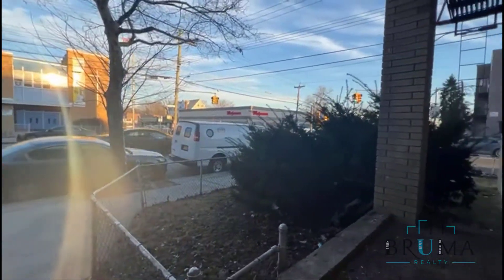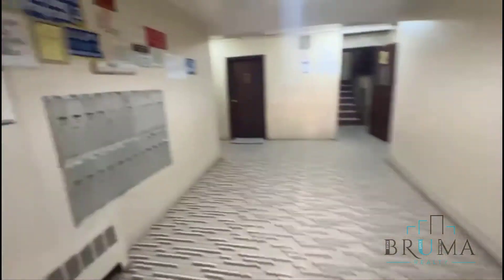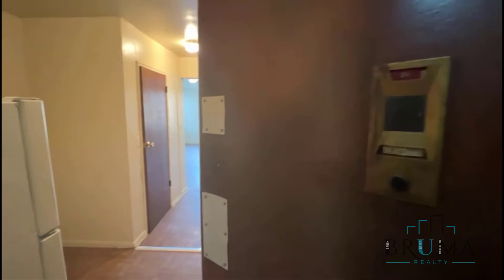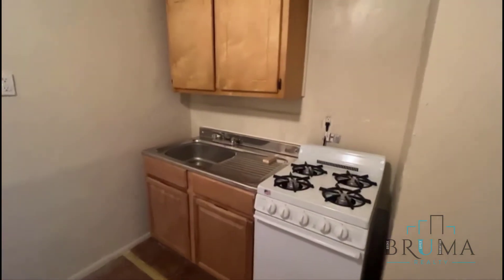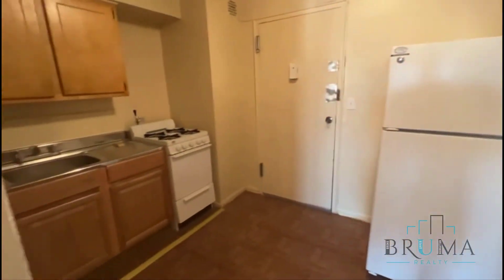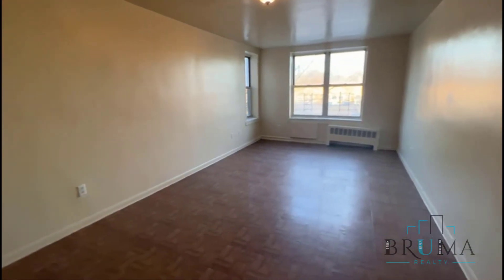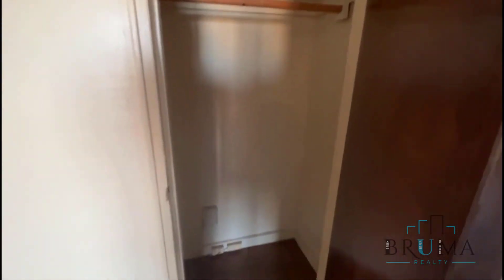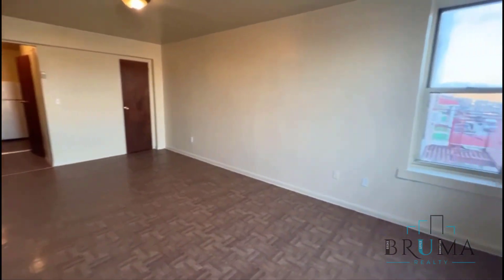4303 Baychester Ave. 3A (Studio)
Large Studio apartment in Wakefield, Bronx.